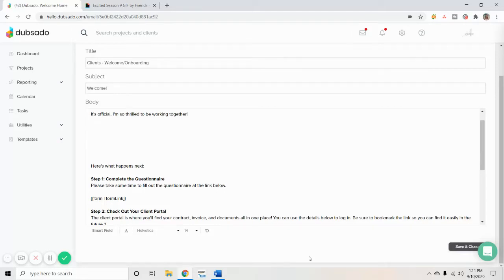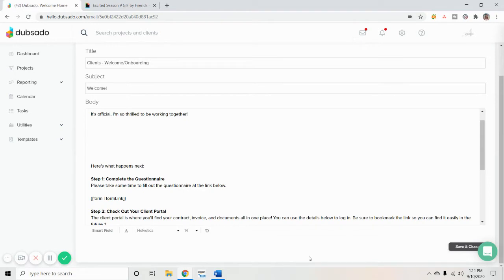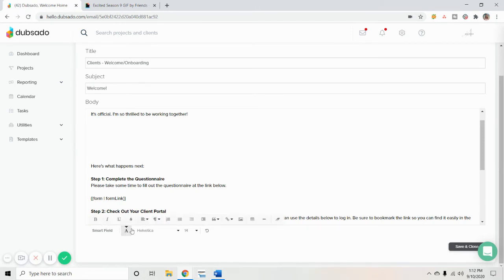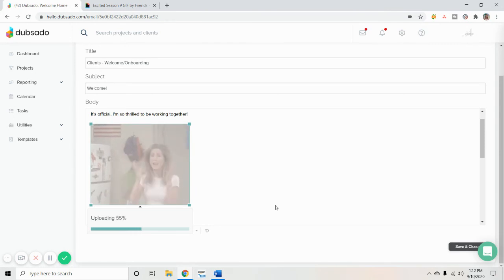How to add a GIF to your Dubsado Canned Emails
Share your personality through GIFs! Here's how to add a GIF inside your Dubsado canned emails.